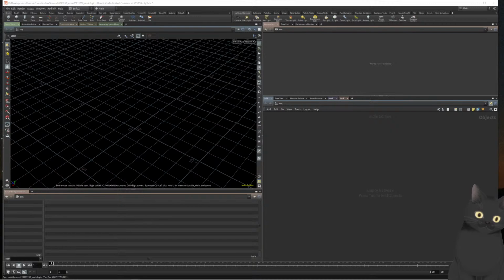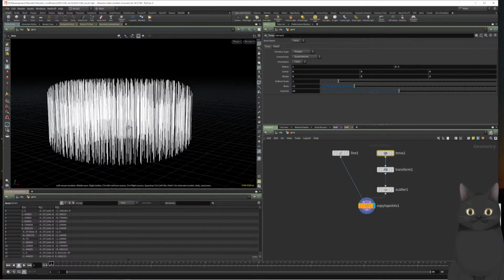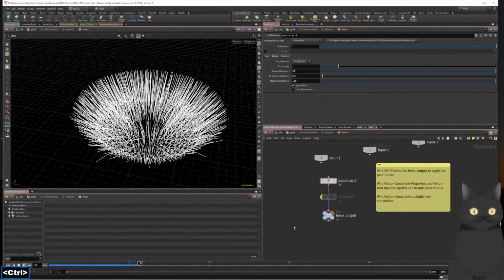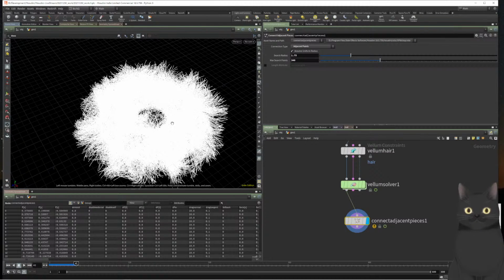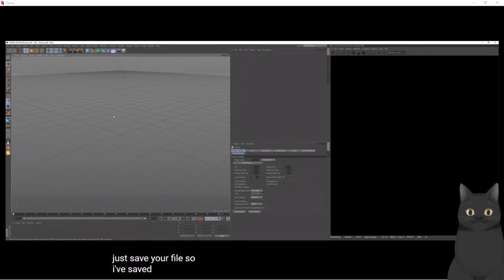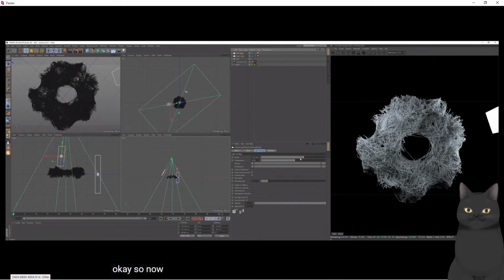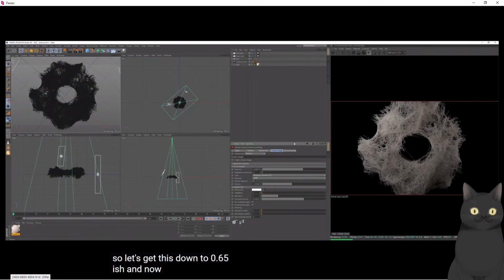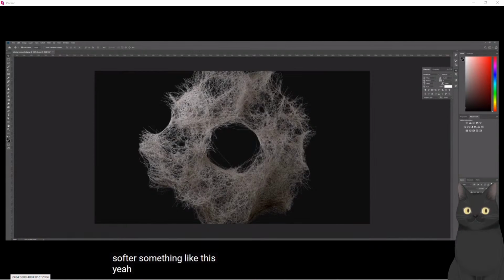【16日目】朝のHoudini作業配信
Vellum Hairを使った作例です